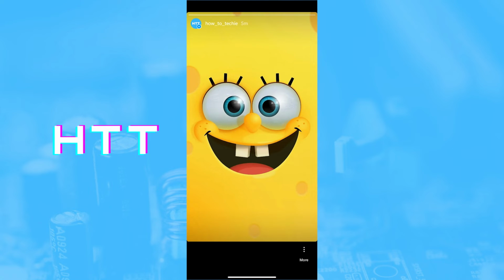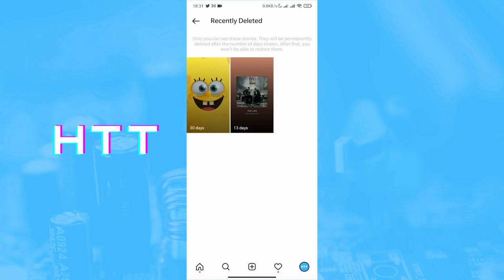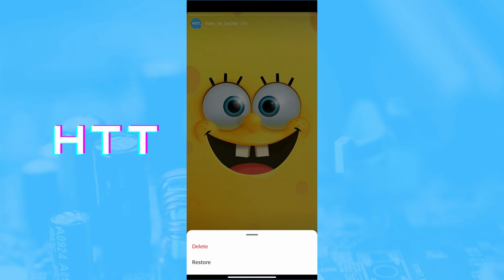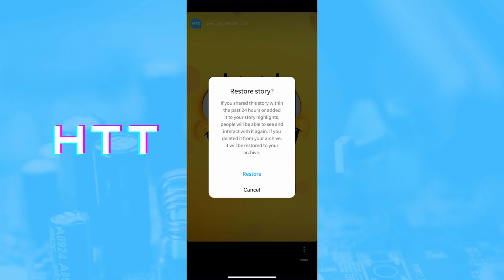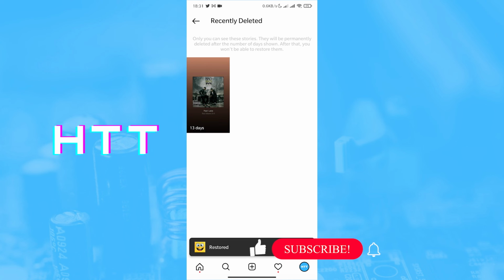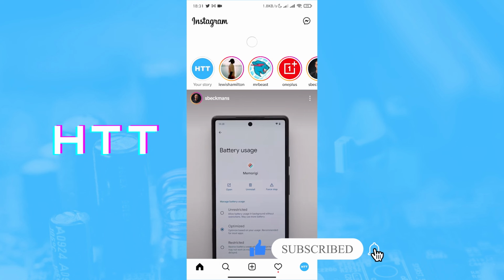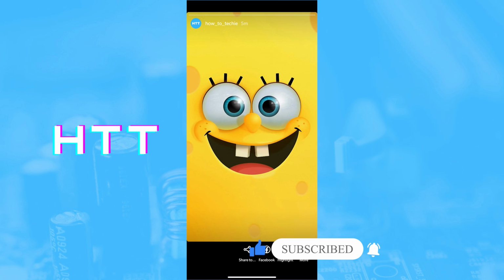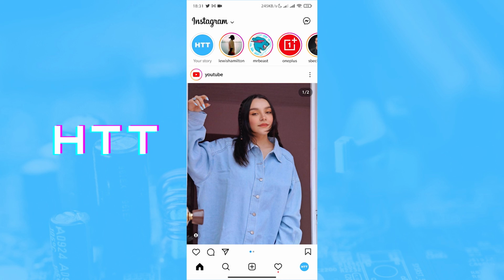How To Recover Deleted Instagram Stories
Recover Deleted Instagram Stories easily by following these steps